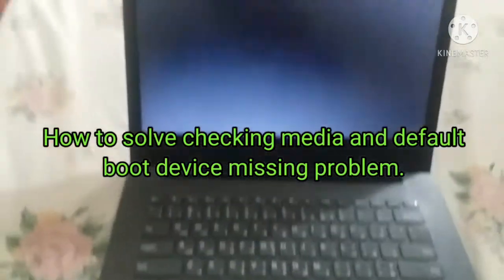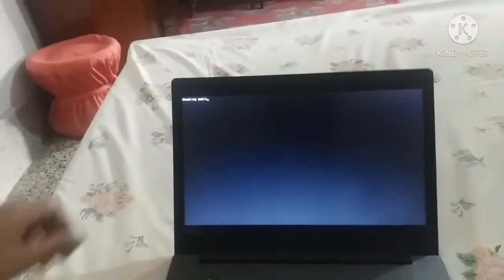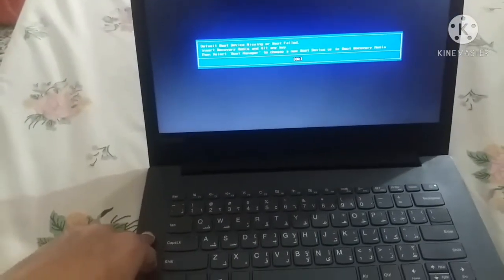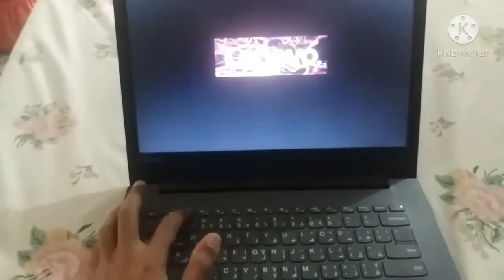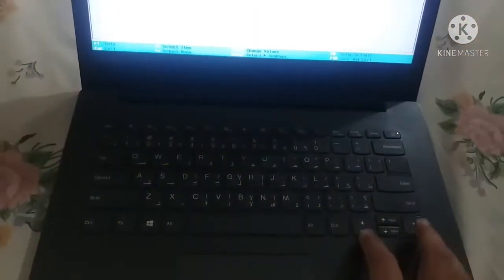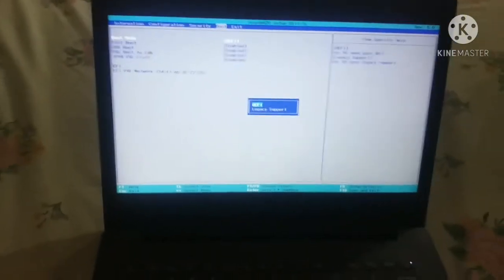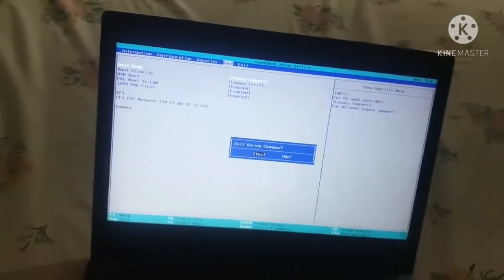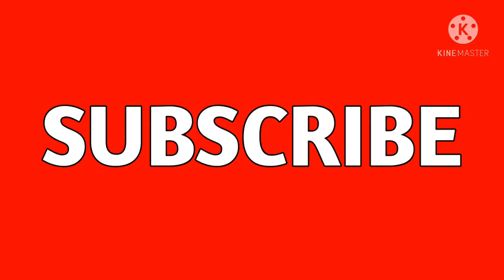How to fix checking media and default boot device missing or boot failed lenovo ideapad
Hi guys in this video I have explained how you can fix boot problem of lenovo ideapad 320.

Guidance of products required for making videos. If you want buy them right now by clicking on the links for each product:
For video shooting: Panasonic hc wxf1

For Tripod: UBeesize 67” Camera Tripod

For Mic: Elgato Wave

For earphones: Bose QuietComfort Noise Cancelling Earbuds

For headphones:
Philips H9505